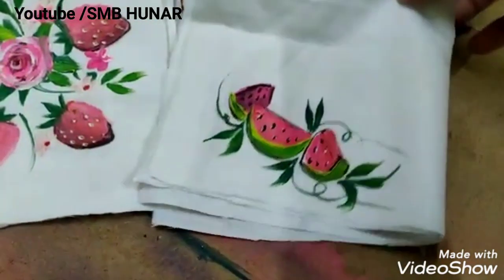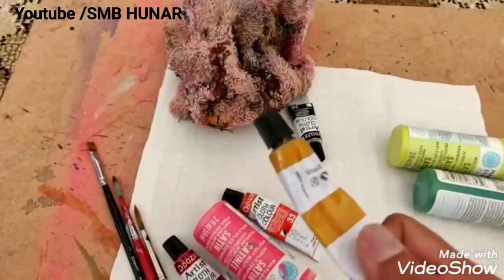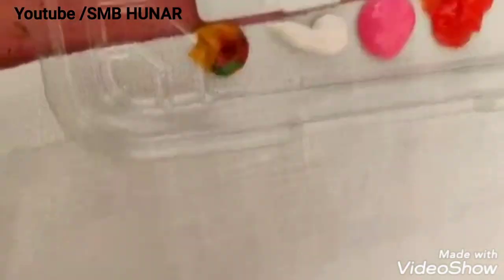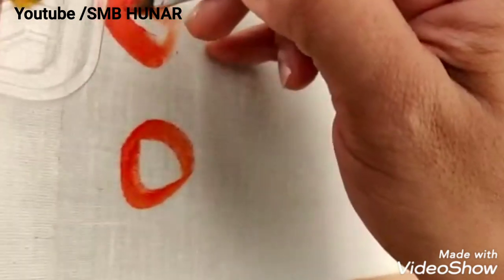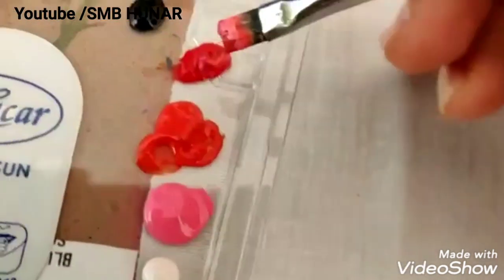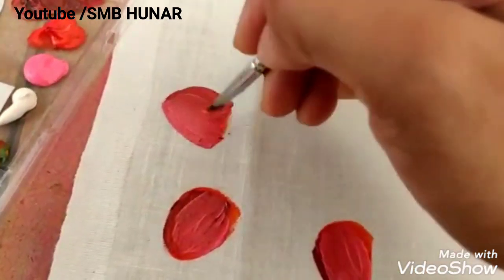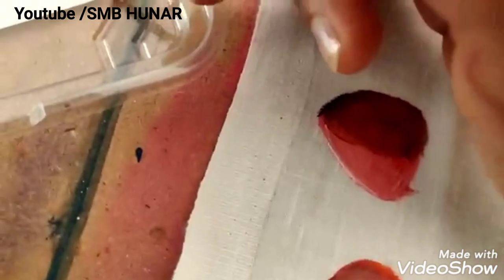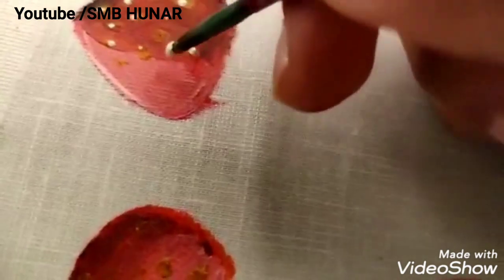How To Paint Strawberry Using Flat Brush